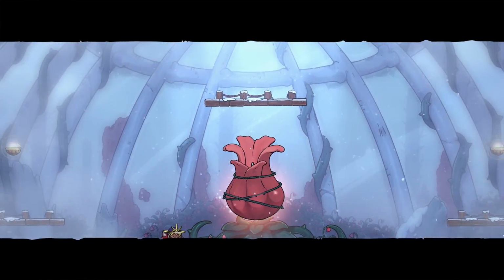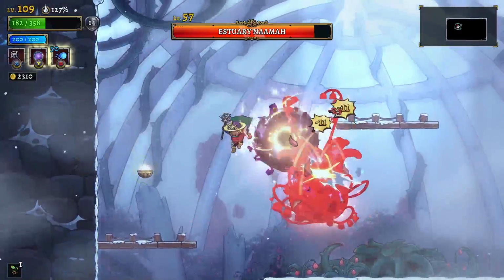Rogue Legacy 2 - Part 21: Return of the Legacy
Rogue Legacy 2 - Part 21 I had relatively high expectations for this game and so for it has exceeded in every way.